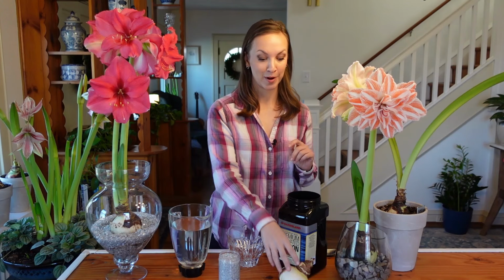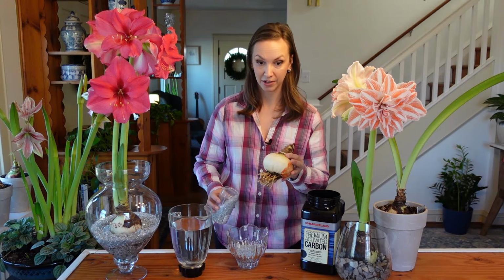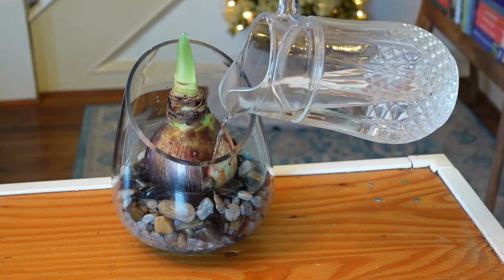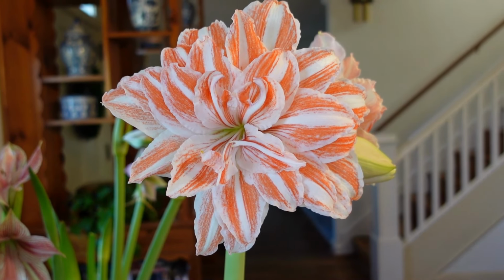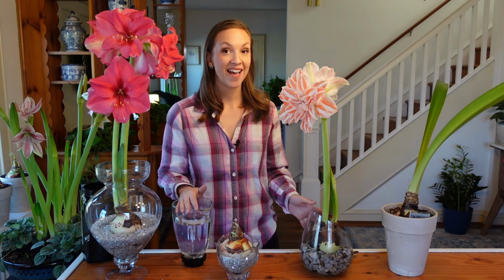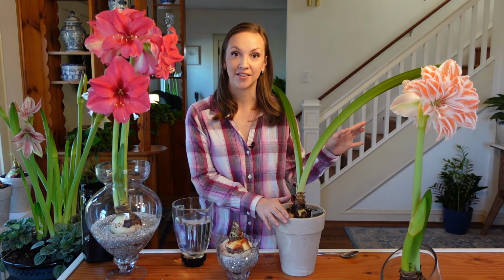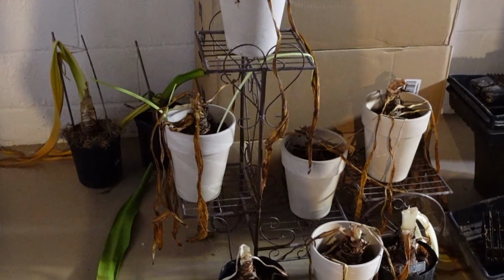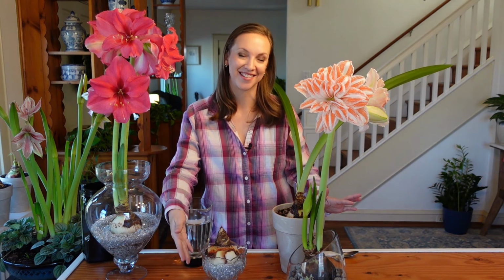How to Grow Amaryllis Over Water // How To Rebloom An Amaryllis That Was Grown In Water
Here's how to grow amaryllis over water and how to rebloom an amaryllis that was grown over water! Fill a watertight vessel with a few inches of marbles, pebbles, or decorative stones. Nestle the amaryllis bulb into the bed of stones leaves about 1/2 - 1/3 of the bulb exposed. Fill the vessel with water to just below the base the bulb. The roots should be in water, but the bulb should remain dry. After blooming, transfer the bulb to a pot with potting soil leaving 1/3 of the bulb exposed. Treat as a houseplant for winter and spring. Keep evenly moist and fertilize monthly. After all danger of frost has passed move the bulbs outside to bulk up and grown more leaves. In late summer or early fall (and most importantly before the first frost) bring the bulbs inside to go dormant for 2-3 months. Place them in a dark cool place that is about 50 degrees F for at least 2 months. Do not water at all during this time and allow the foliage to die back. When you want them to rebloom bring them out of dormancy. Repot or refresh the soil. Water well and place in a warm bright location (70-70 degrees F) to bloom again.